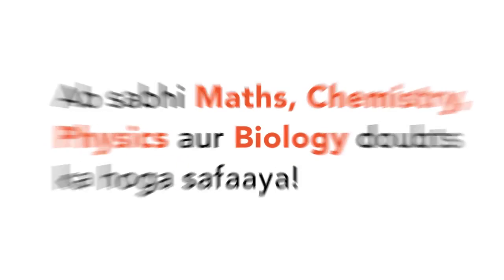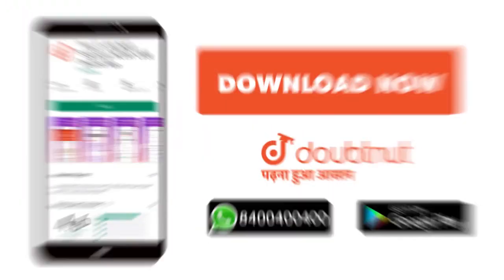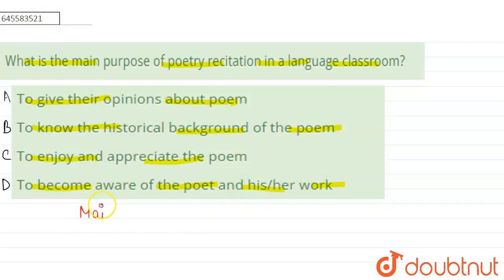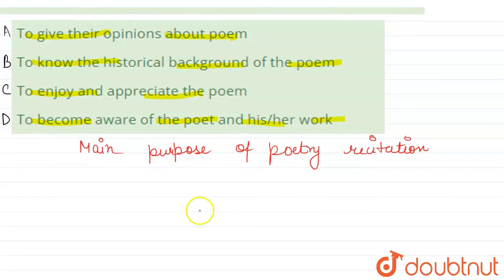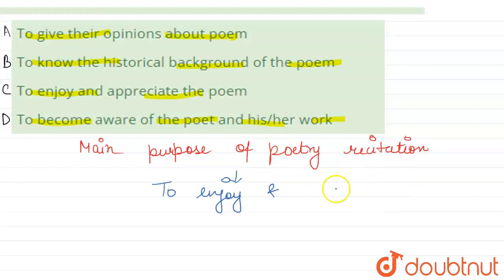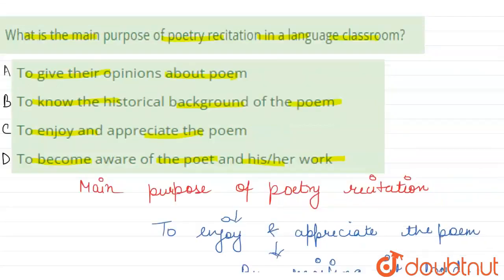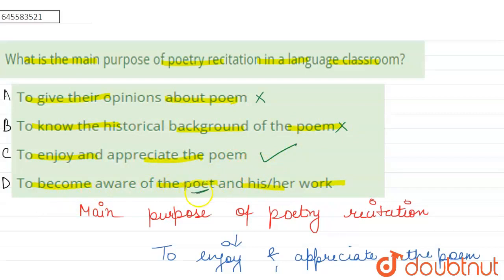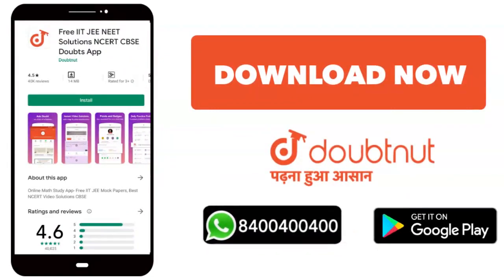What is the main purpose of poetry recitation in a language classroom? | CLASS 14 | SOLVED PAPER...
What is the main purpose of poetry recitation in a language classroom?
Class: 14
Subject: ENGLISH
Chapter: SOLVED PAPER 18 NOVEMBER, 2018
Board:CTET

👉 Have Any Query? Ask Us.